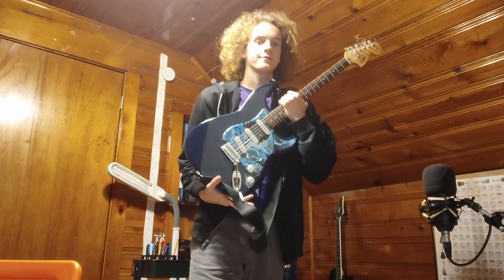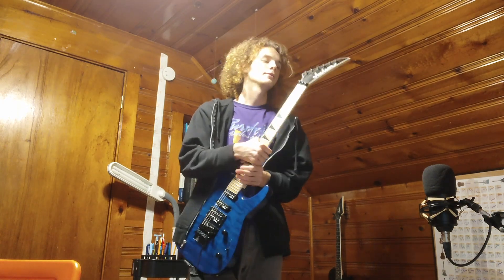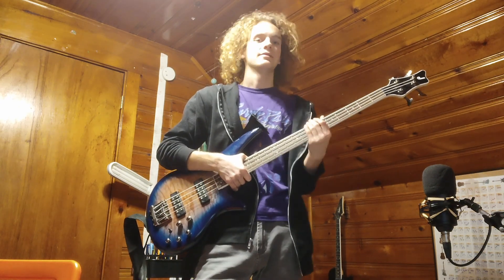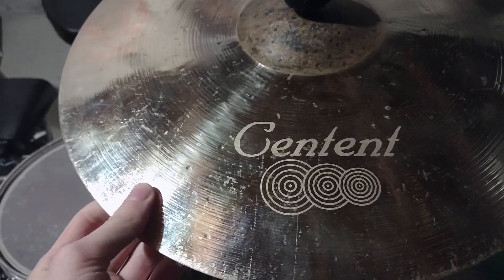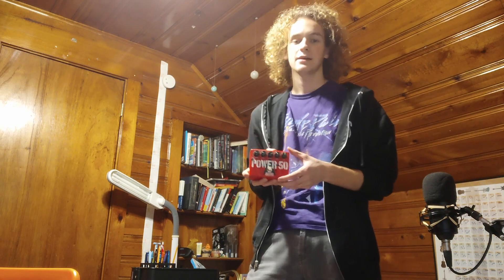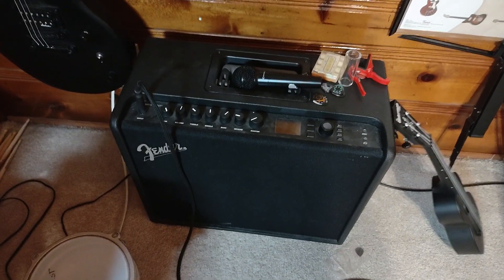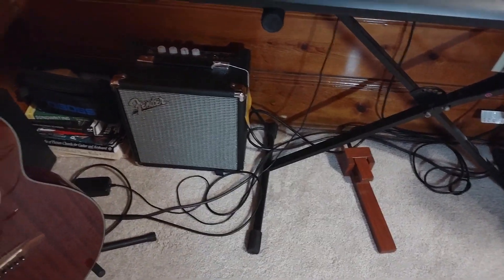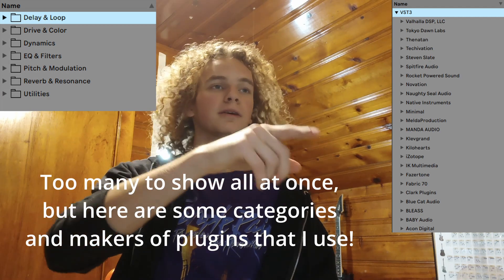Bedroom Studio Tour! (Making Music in College)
I hope this was interesting to you! It just shows that you don't need a bunch of fancy gear to have fun making music.

Living in a dorm room has made it much more challenging to make content, not only because of the space limitation but also because I have a roommate. Over the past semester, though, I've adapted somewhat, and have a good idea of what I am able to get done efficiently.

My content will change alongside my living environment, so it won't stay like this forever, of course. Maybe when I move into my own place I'll make another one of these videos -- maybe I'll have more gear then, too!

0:00 Intro
0:33 Instruments
4:29 Amps & Pedals
6:23 Physical Recording Gear
7:46 Software
9:30 Miscellaneous
10:22 Dorm Setup
12:16 Outro